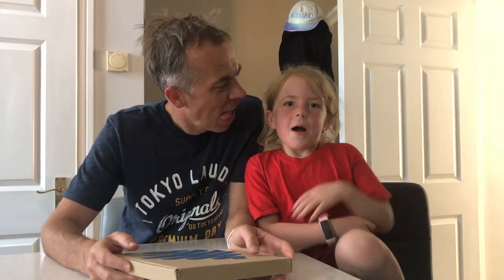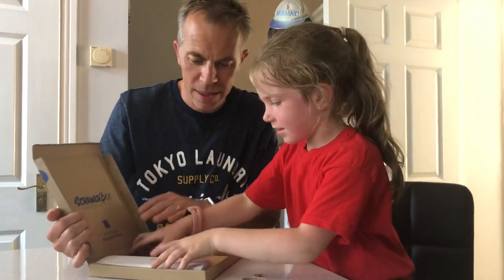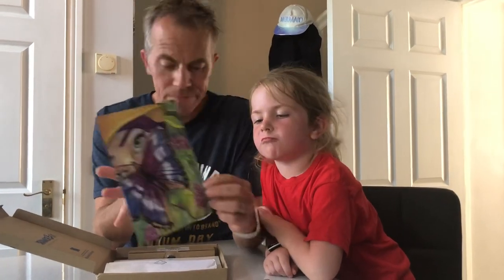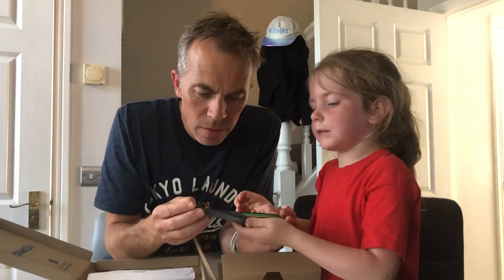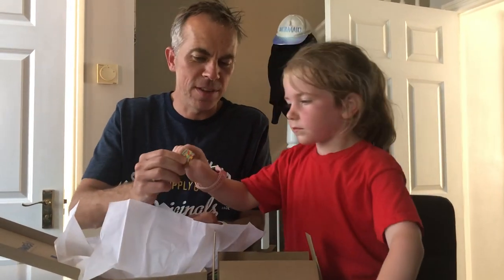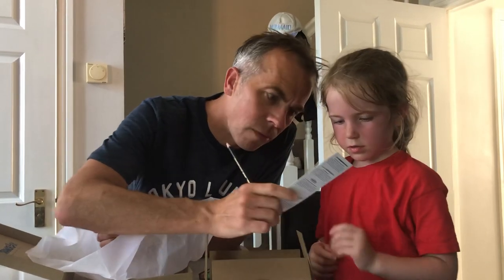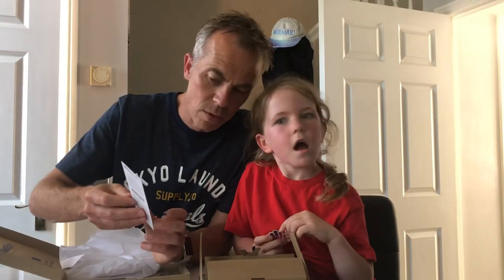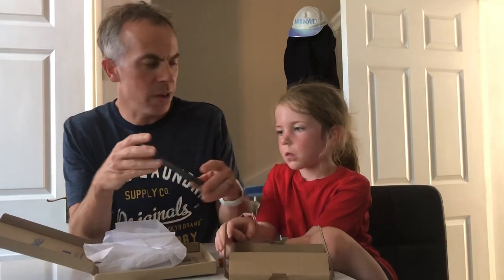Opening June’s Scrawlrbox with Esmae! We do this each month with an art subscription.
This video shows us opening the June Scrawlrbox surprise box of art supplies. Esmae helped me open this one. She was really excited to be in the video.

PaulBenbowArt.redbubble.com

Paul